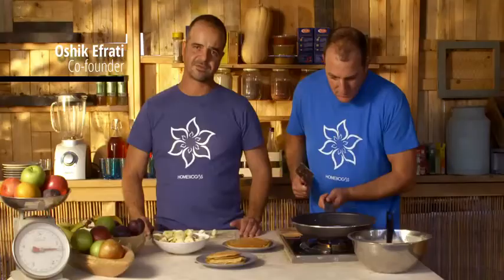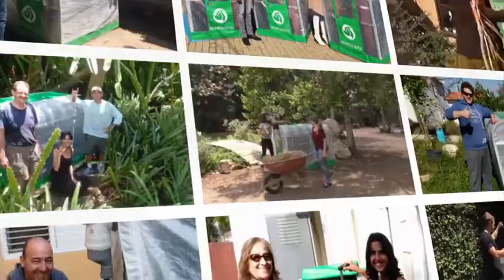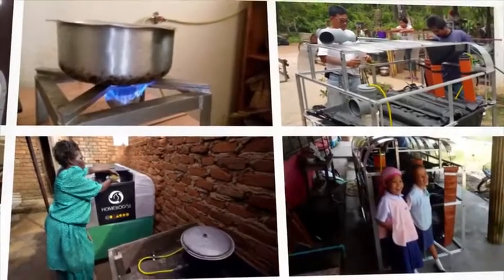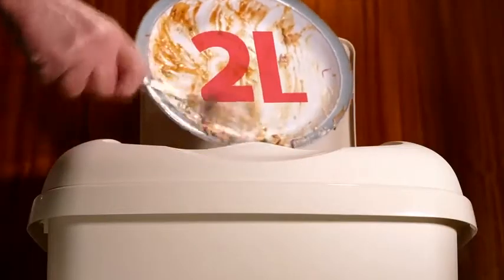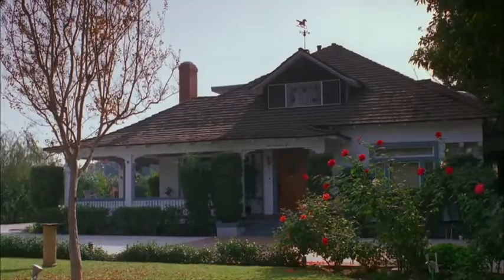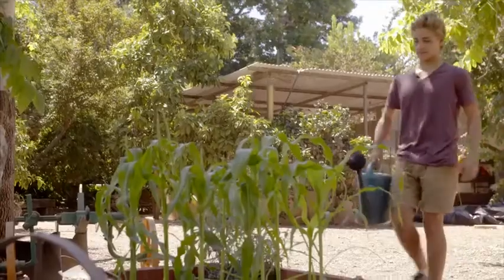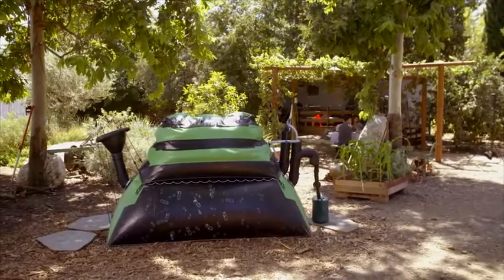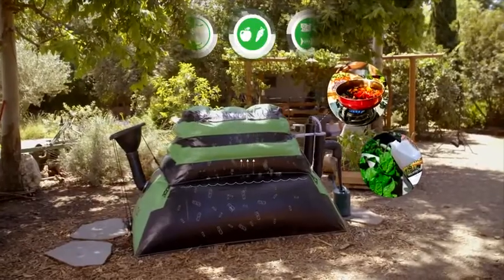Transform Food Waste Into Energy